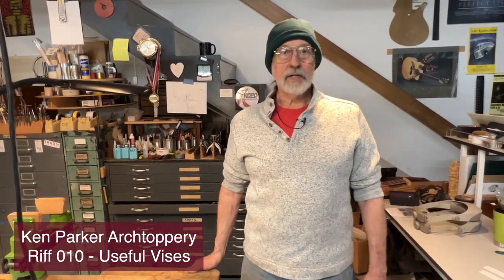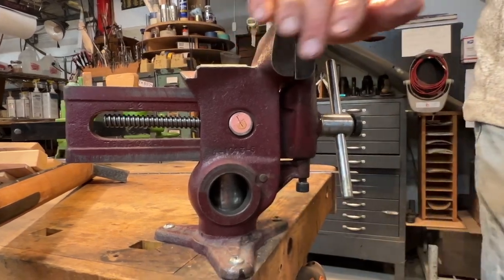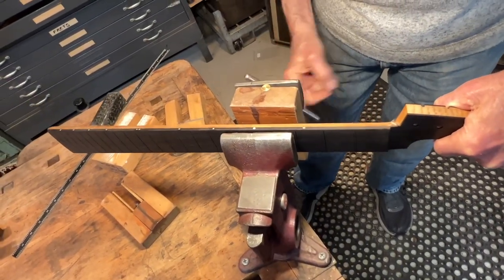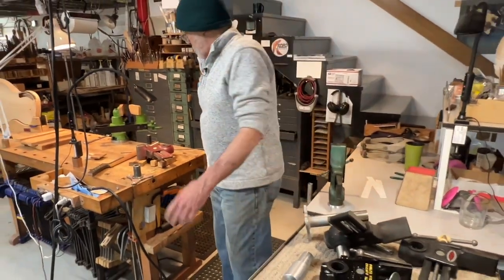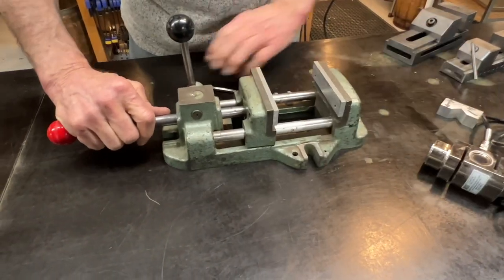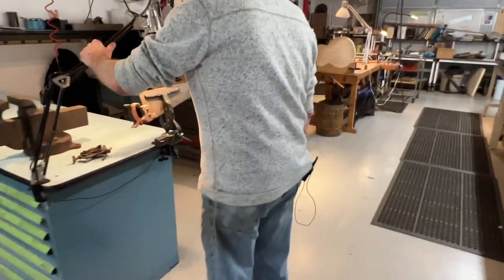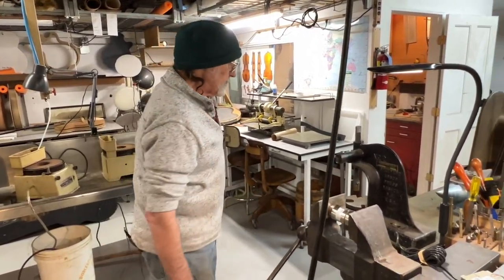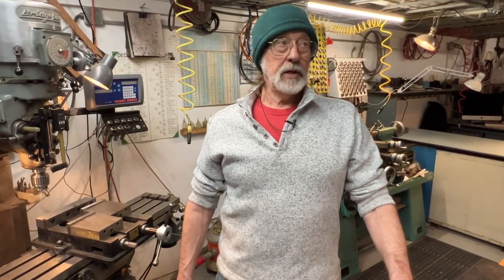Ken Parker Archtoppery -- Riff 010 - Useful Vises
Here we look at vises and other work-holding gizmos, the "third hand" we often need.